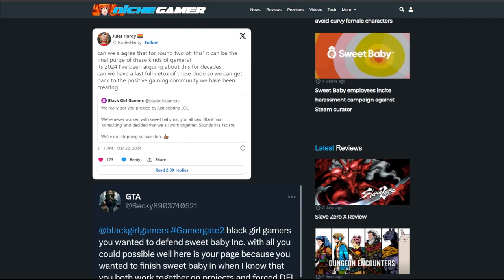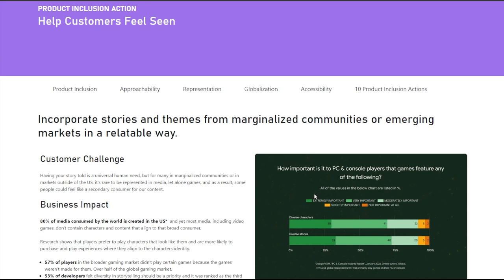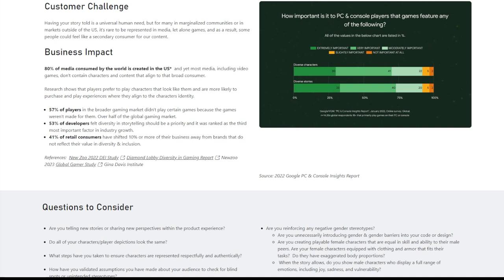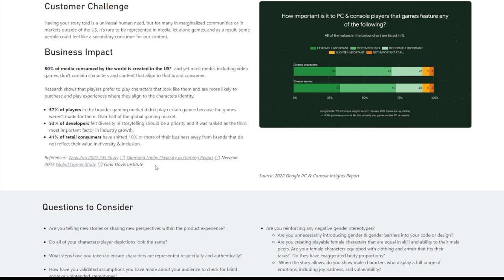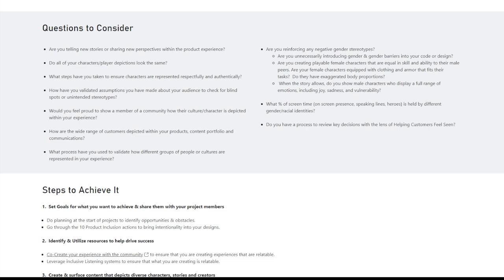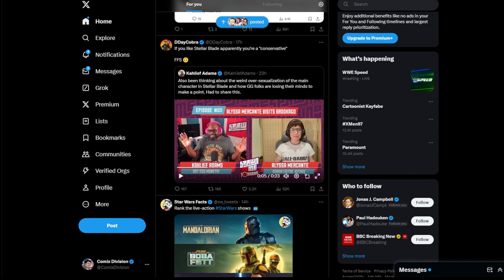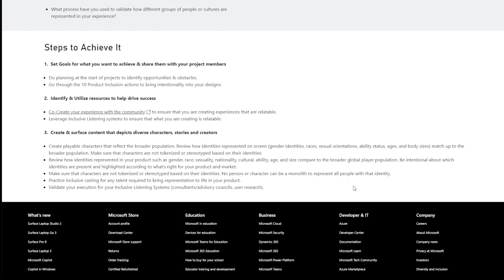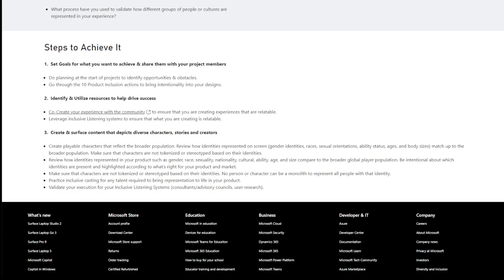Xbox's Big Move: Driving Diversity, Equity, And Inclusion In Gaming Development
Xbox issues a list of demands to game developers to be more diverse and inclusive.  Suggests using consulting companies like Sweet Baby Inc and Black Girl Gamers to help improve their games.